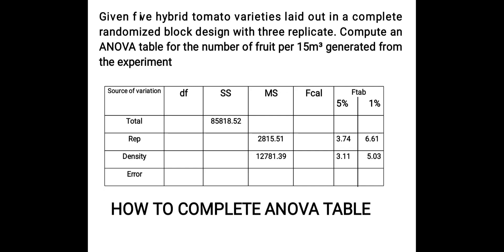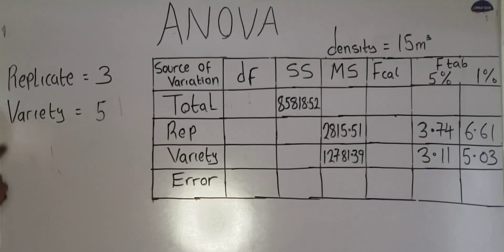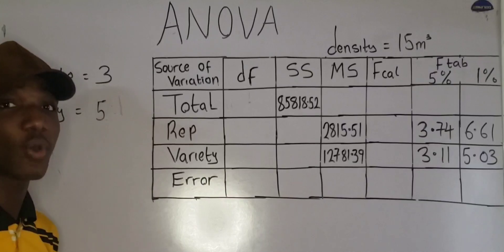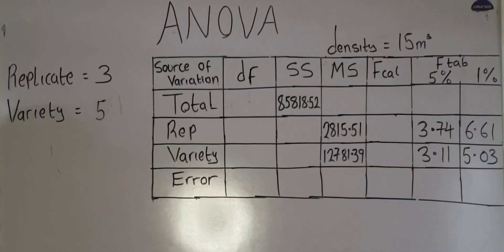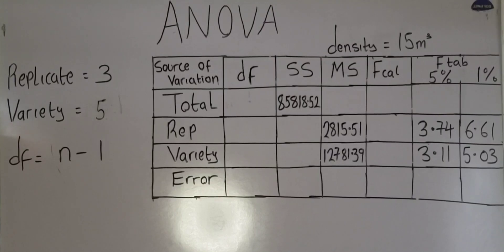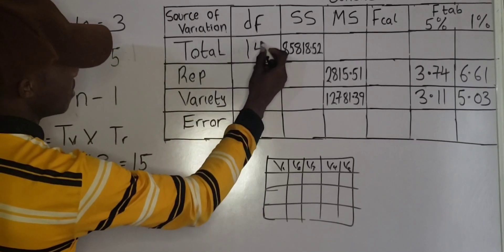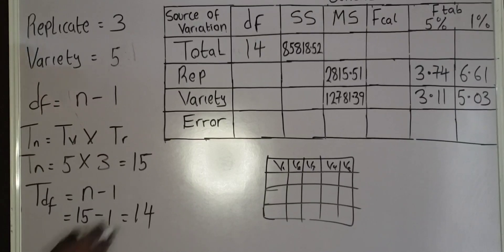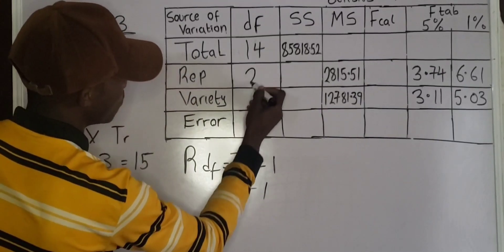Completing an ANOVA Table| Analysis of Variance| How to find Missing value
In this video, you are going to learn how to complete ANOVA table step by step. This video will give you  explanation on the relationship, that exist between:
Sum of square
Mean Square
Fcal calculated and
Ftabulated